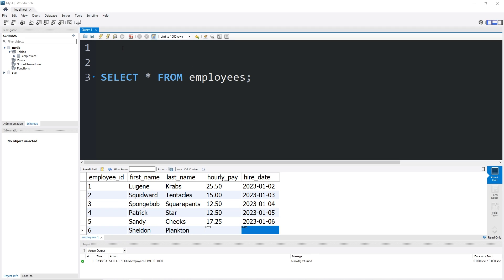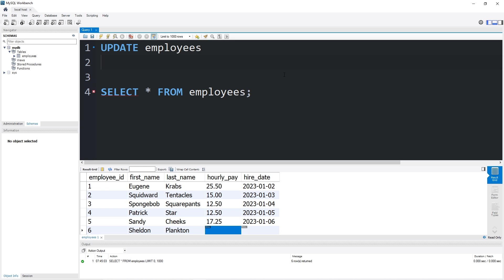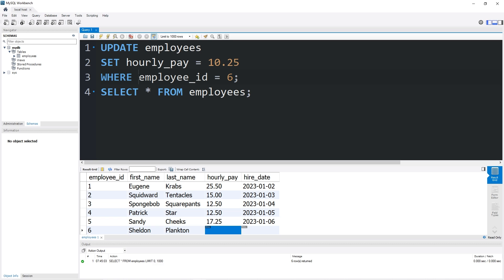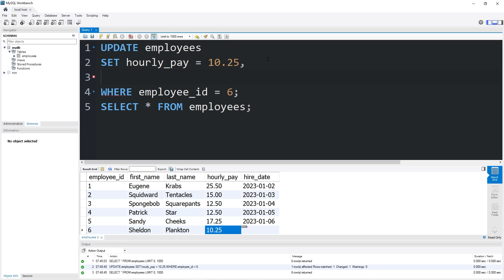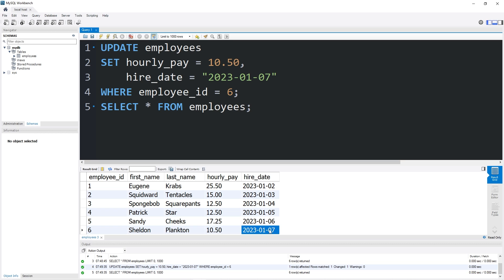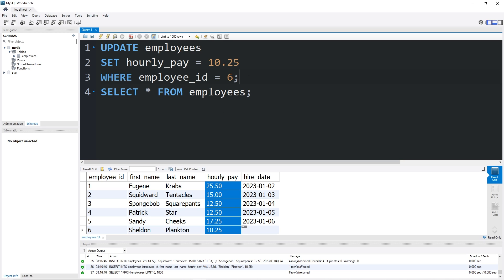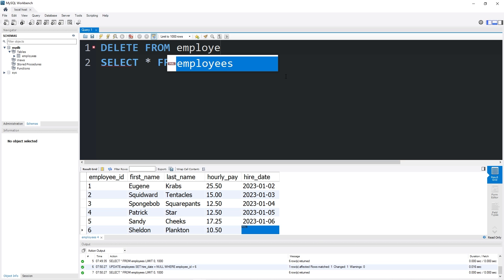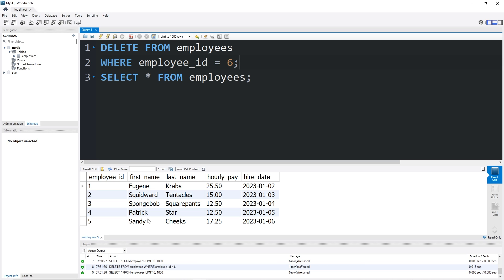MySQL: How to UPDATE and DELETE data from a TABLE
00:00:00 UPDATE
00:01:14 UPDATE multiple fields
00:01:55 UPDATE a field as NULL
00:02:16 UPDATE an entire row
00:02:45 DELETE a row

UPDATE employees
SET hourly_pay = 10.25
WHERE employee_id = 6;

DELETE FROM employees
WHERE employee_id = 6;